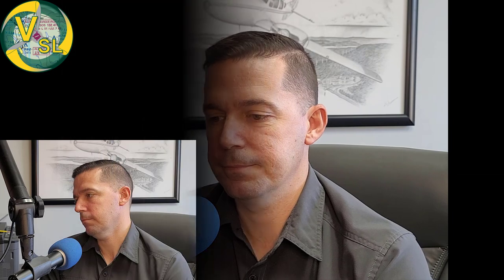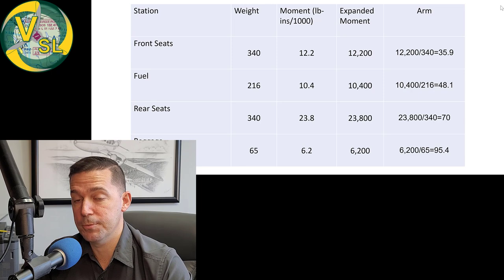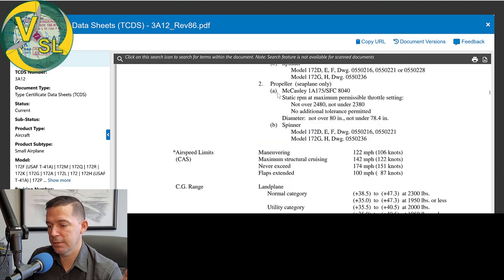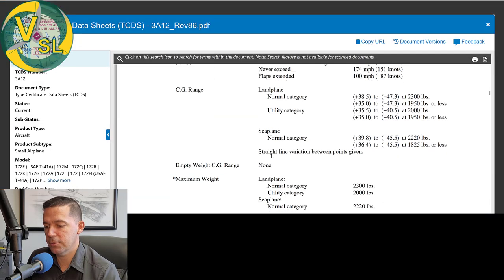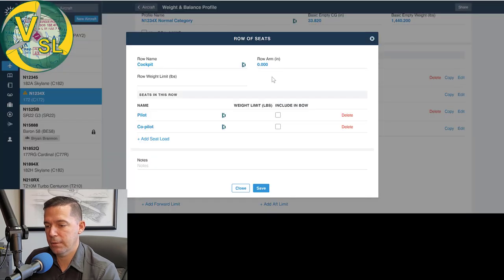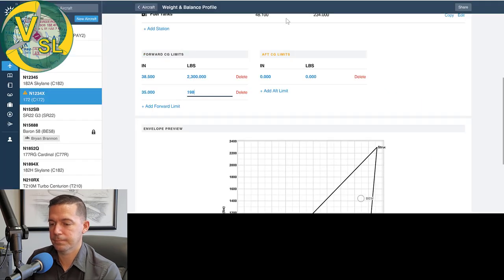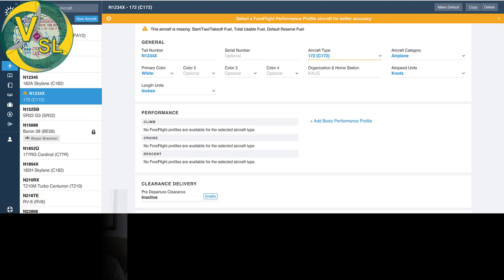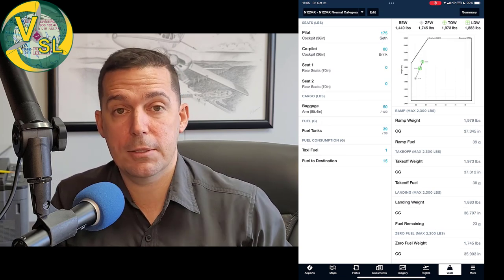ForeFlight Weight and Balance - All you need to know!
In this video, I demonstrate how to set up a weight and balance profile in ForeFlight for your aircraft.  Once you set up the profile, weight and balance calculations are a breeze!